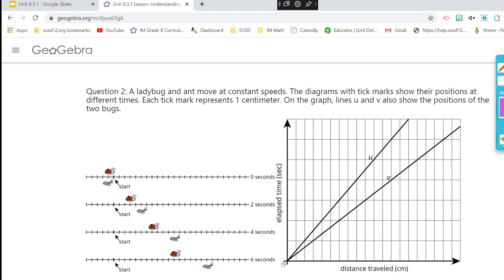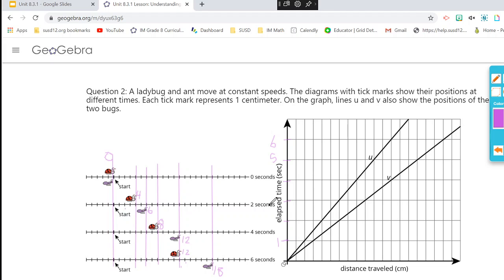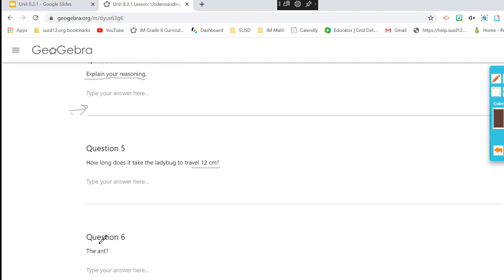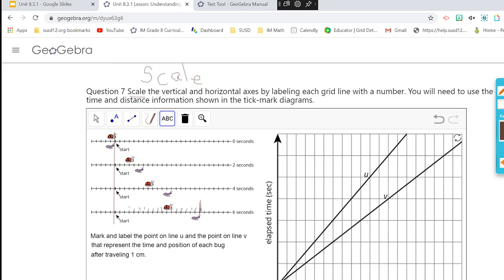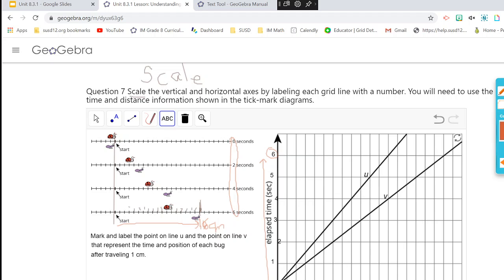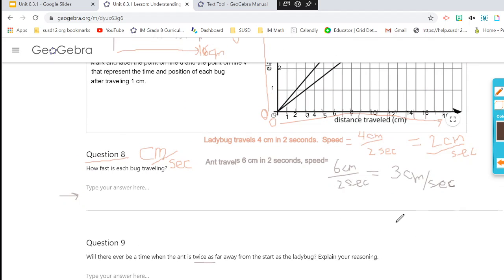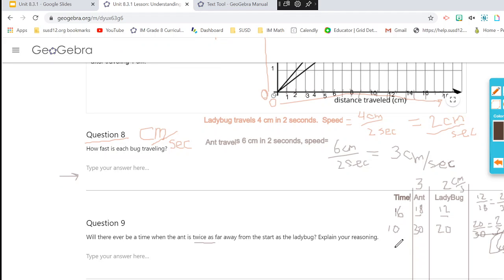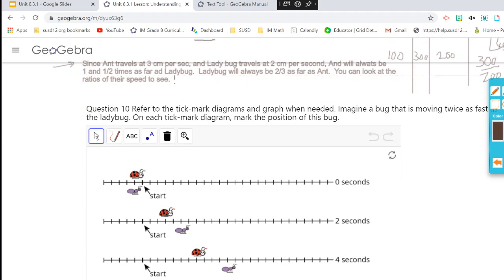8.3.1 Lesson 1.2 Moving Through Representations